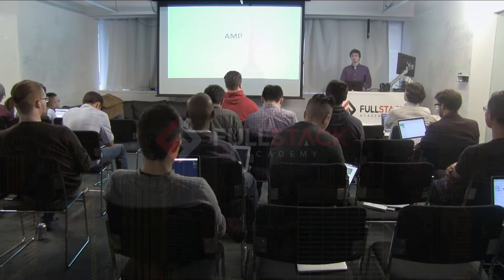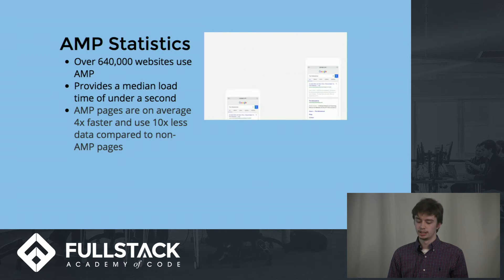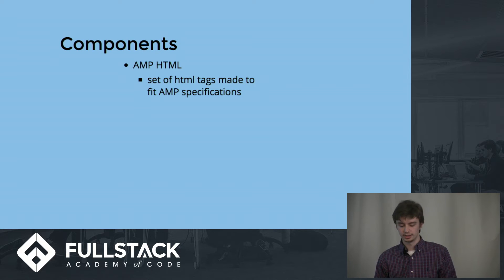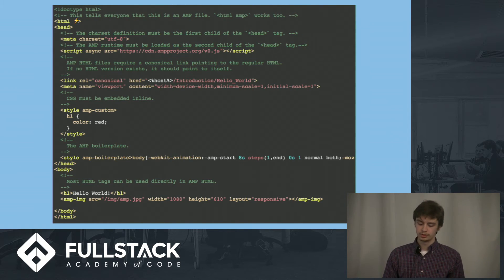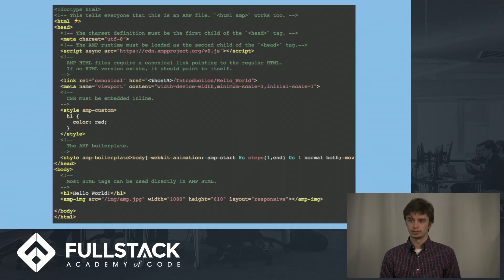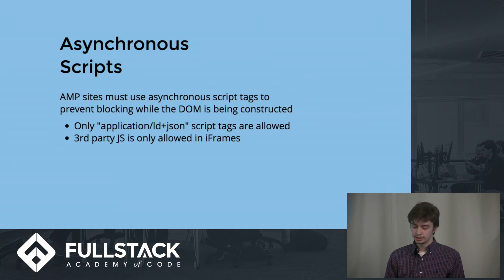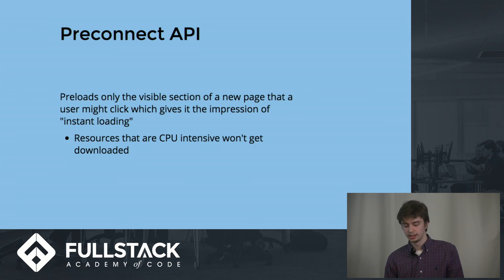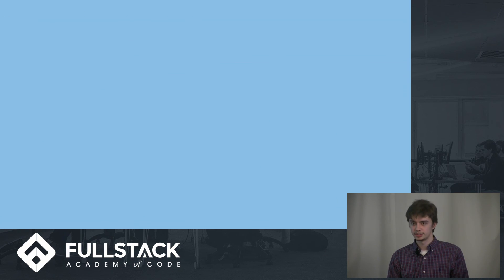AMP Tutorial - Examples of Accelerated Mobile Pages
AMP stands for Accelerated Mobile Pages, an open-source project that assists developers in creating fast-loading static sites, improving the performance of web contents and ads. In this AMP tutorial, we give an overview of the benefits and limitations of using AMP webpages and we show some examples of a basic AMP site.

Watch this video to learn:

- What is AMP and how it works
- The AMP framework components
- Code examples using AMP